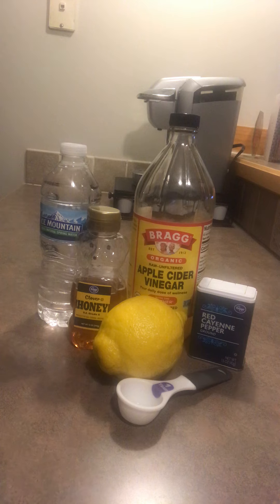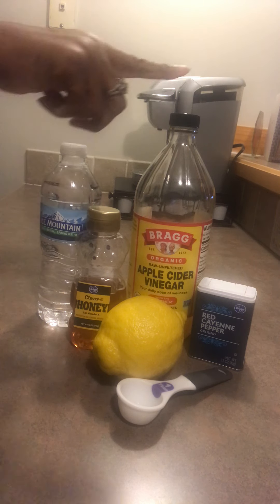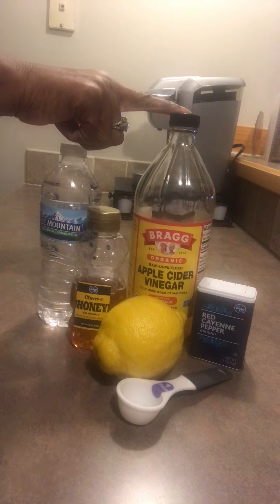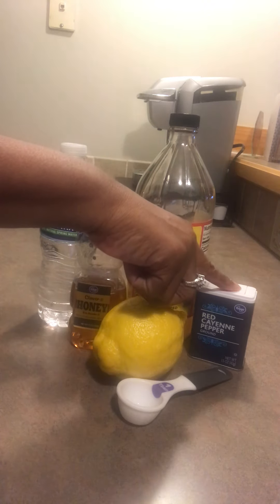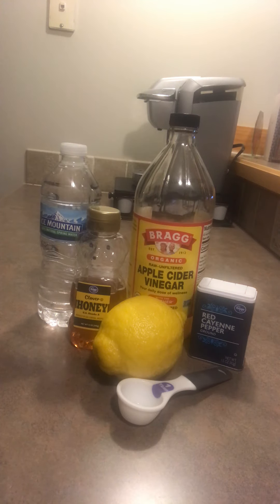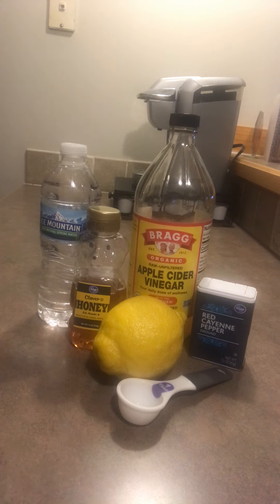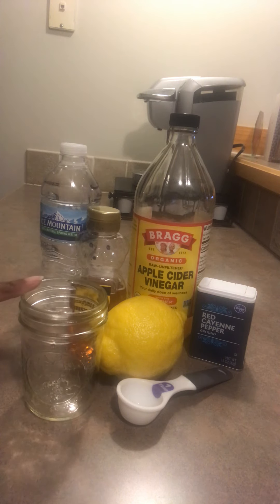Nightly Detox Tea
Each night before bed I prepare my detox tea. I then sip it while I watch the new and write in my gratitude journal. Be well.

Detox Recipe

1 Bottle of Water
2 Tbs of honey
2 Tbs of apple cider vinegar
1 Juiced lemon
A dash or two of cayenne pepper